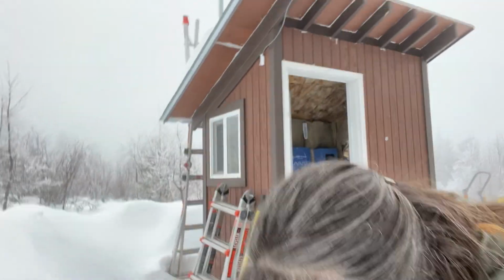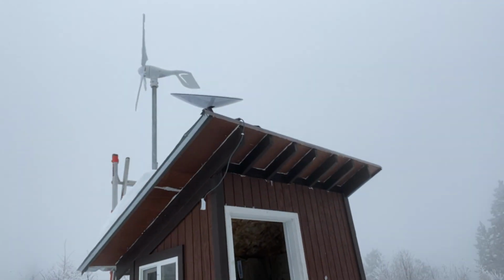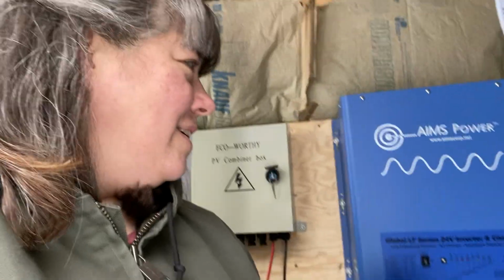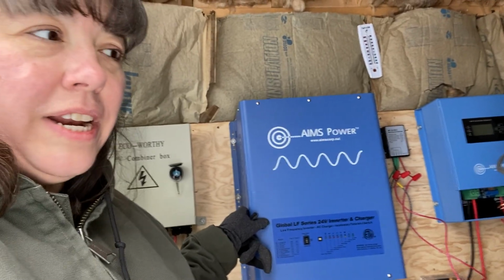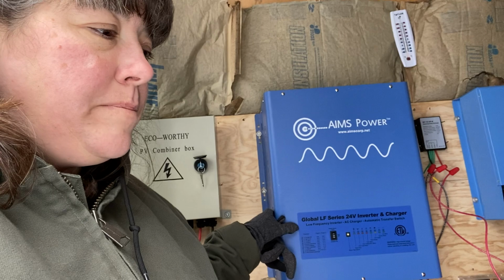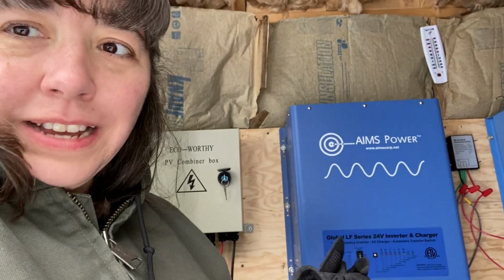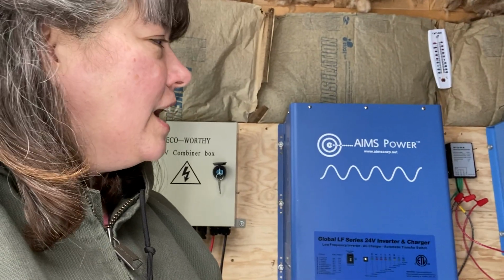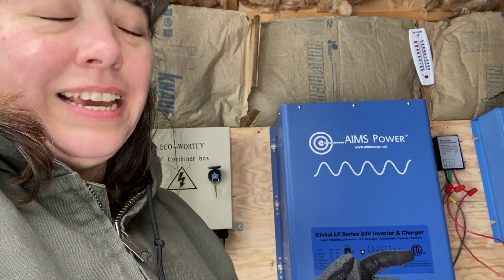What Happened?!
Our new batteries are toast! Back to basics.